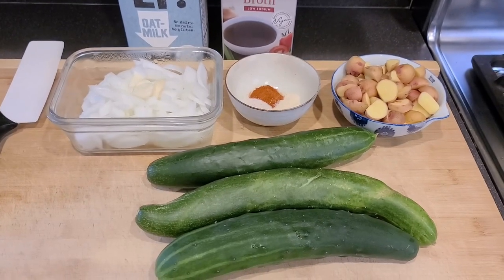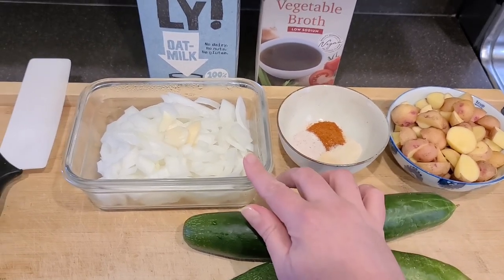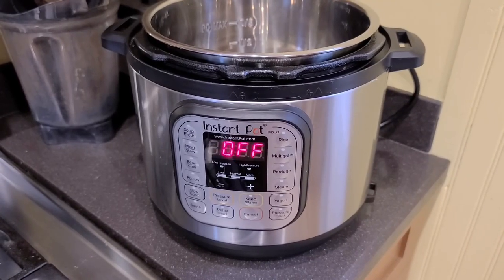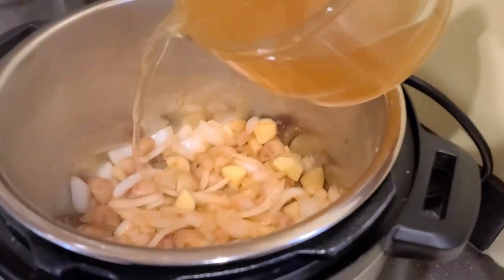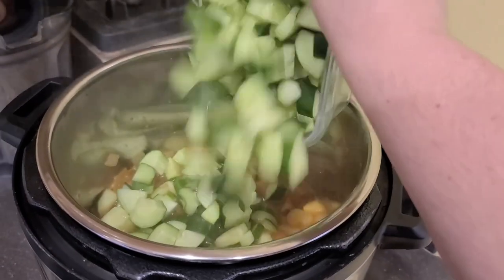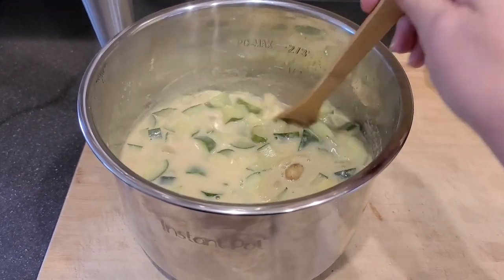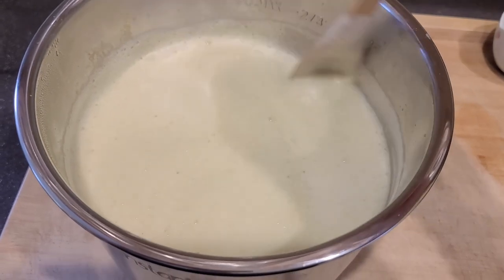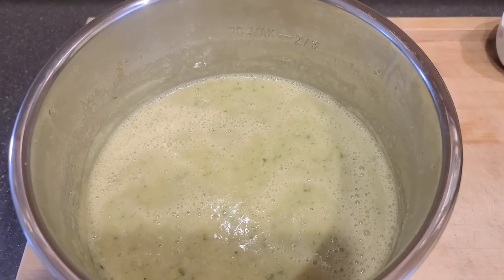Potato Cucumber Soup 🍲 Vegan & Oil-Free!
Potato Cucumber Soup!! So delicious and warm, the flavors are amazing in this combo, especially with a little fresh dill on top! This one is based on what’s in my garden this time of year, I hope you’ll give it a try and let me know what you think! 🍲🥔🥒

🌿 If you make this recipe please post a picture on Instagram, tag me, and use the hashtag cultivatorkitchen so I can check it out!

🌿 ABOUT ME
I created Cultivator Kitchen to help you to grow in health and sustainability! I share delicious plant-based recipes, vegan homesteading, organic gardening, and other frugal & green ways to transform your life.